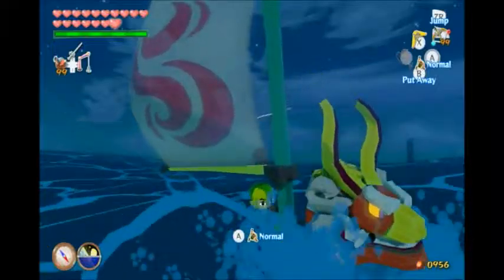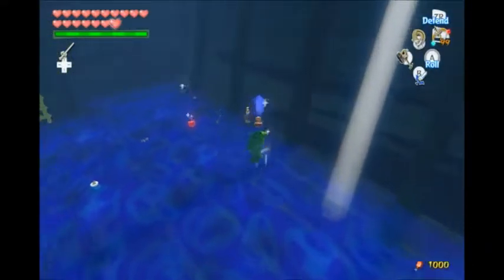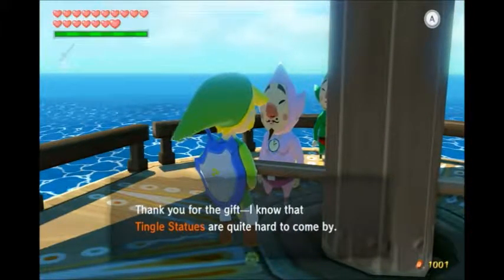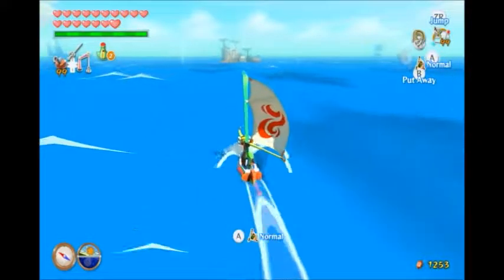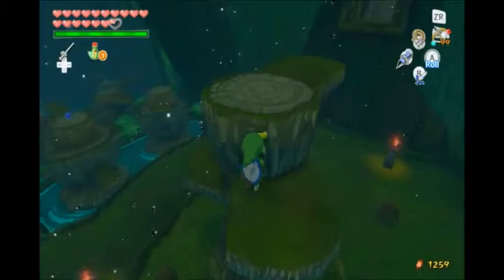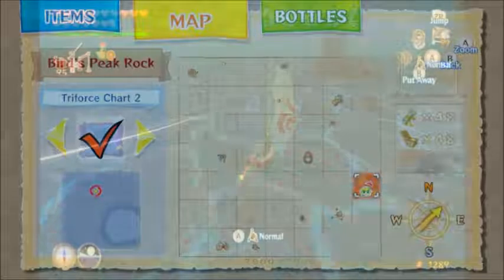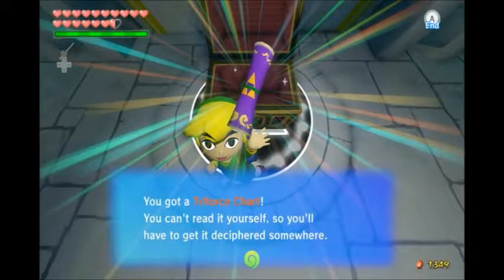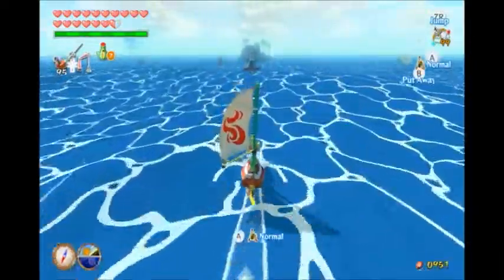The Legend of Zelda: The Wind Waker HD - Episode 51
We set out to conquer the Ghost Ship! Ooh, this is gonna be a spooky episode!

Ghost Ship Locations
1. Crescent Moon Island - Full Moon
2. Diamond Steppe Island - The right half of the moon is missing
3. Bomb Island - The right half of the moon is missing
3. Spectacle Isle - The crescent moon is facing upwards
4. Five-Star Isles - The crescent moon is facing downwards
5. Star Belt Archipelago - The left half of the moon is missing
6. Greatfish Isle - The left half of the moon is missing

. Mario Party 2

Websites:
. Miiverse